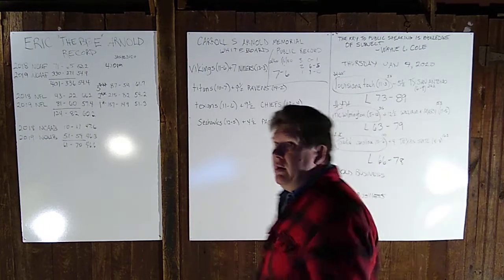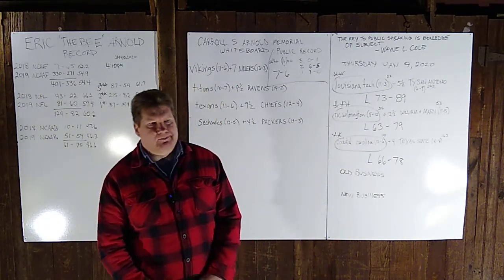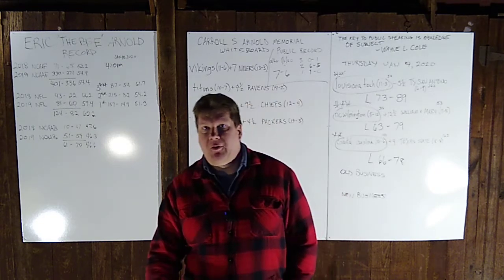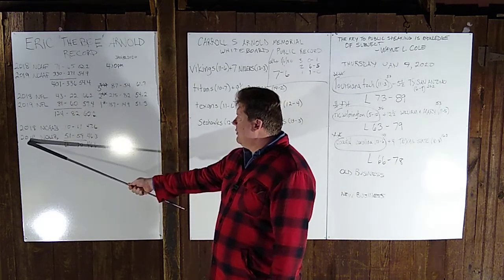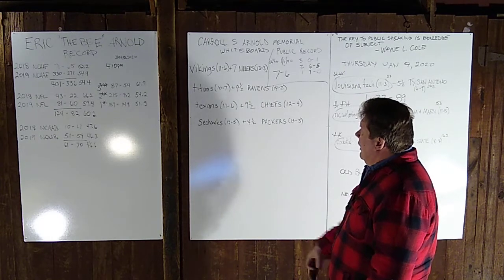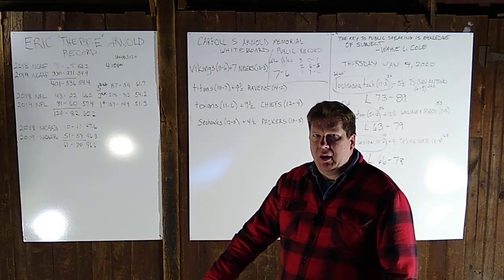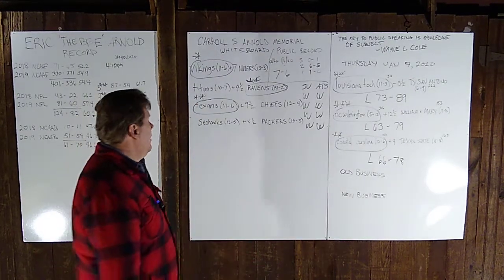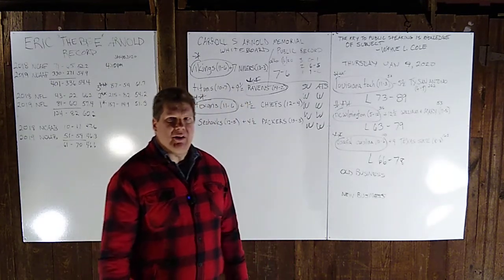Eric Arnold's NFL Divisional Round picks, January 10, 2020. Episode 4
Welcome Internet!  I am Eric Arnold.  This is my 4th video where I make against-the-spread picks for the 4 NFL Divisional games the January 11-12, 2020 weekend.  I also recap my Thursday picks, which struck out at 0-3, putting our overall record at 7-6.

I will be making at least 4 of these videos a week, totaling hopefully at least 20-25 picks per week.  I have also posted an introductory video which explains a little bit about who I am, and what I hope to accomplish by posting these videos.

Thanks for stopping by!  I look forward to seeing you again!